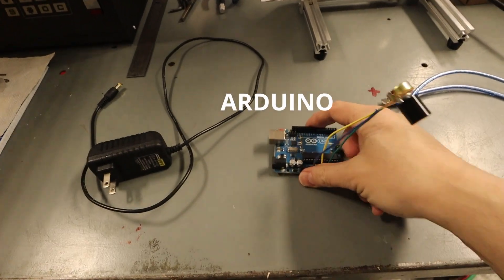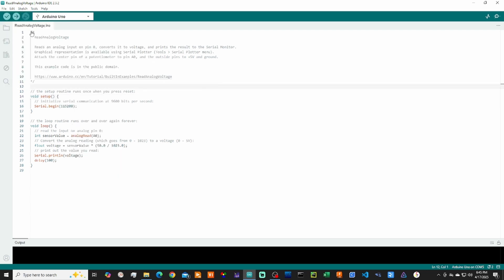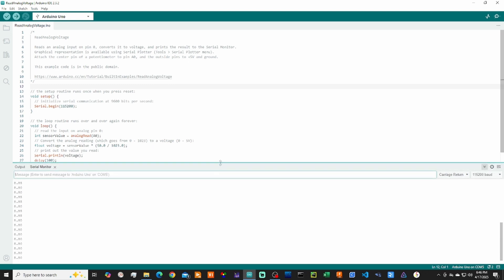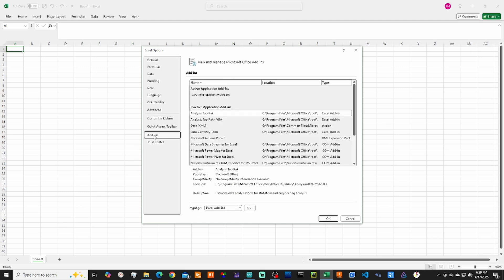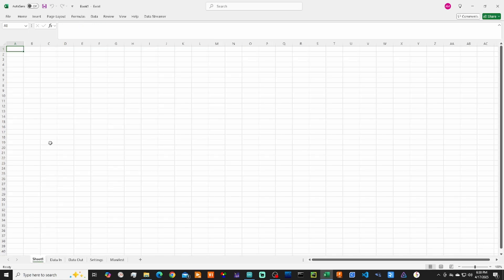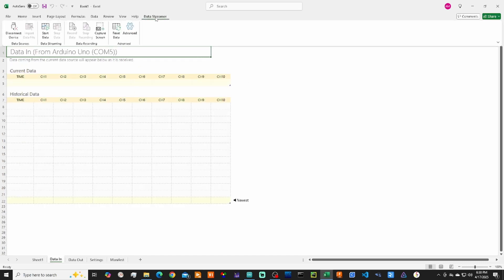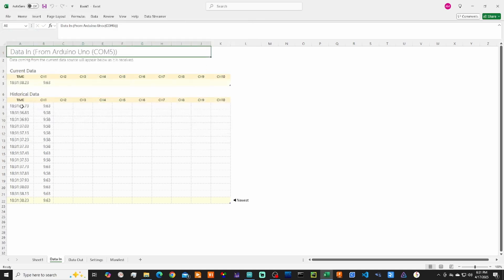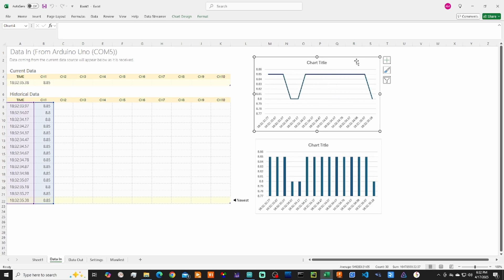Log Arduino Sensor Data Straight Into Excel – No Code Needed!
Stream Arduino Data Directly into Excel – In Real Time!
Learn how to send live sensor data from your Arduino straight into Microsoft Excel using the built-in Data Streamer add-in – no extra software or coding on your computer required! This is a game-changing trick for makers, engineers, students, and DIYers who want to log and graph real-time data for experiments, prototypes, and more.
🔧 What You’ll Learn:
 • How to use Serial.print() to format Arduino data
 • How to enable and use Excel’s Data Streamer
 • Setting up real-time graphs and data logging
🧰 What You Need:
 • Arduino (Uno, Nano, etc.)
 • Sensor (e.g., 10k potentiometer, etc.)
 • Microsoft Excel (PC Office 365 or Excel 2016+)
 • USB cable + Data Streamer Add-in
🧪 How to Connect:
 • 10k Potentiometer
 • One outer pin to GND
 • The other outer pin to 5V
 • Middle (wiper) pin to A0
📈 In Excel:
 1. Go to the Data Streamer tab.
 2. Click Connect a Device ➜ Choose your Arduino’s COM port.
 3. Click Start Data.
 4. Use Insert ➜ Chart to graph the incoming values in real-time.

🧠 This is perfect for science fairs, IoT dashboards, DIY weather stations, and classroom experiments.

👉🏻 Vlogging camera
👉🏻 Best tripod
👉🏻 Extra camera batteries
👉🏻 Action shot camera
👉🏻 Action shot camera case
👉🏻 MUST have lens protectors
👉🏻 Complete Vlogging Backpack